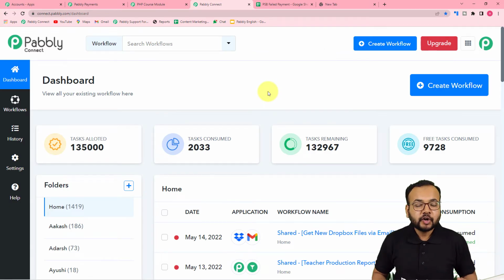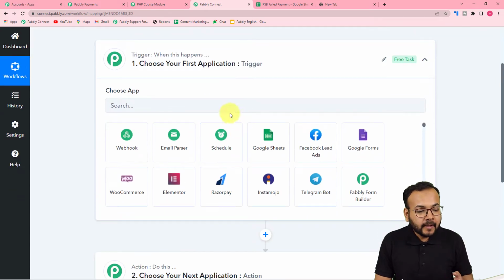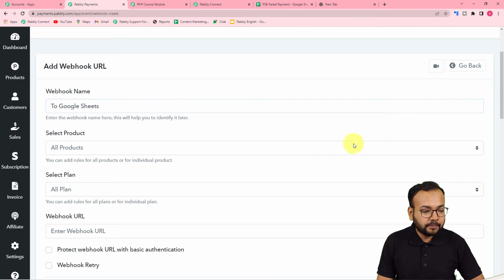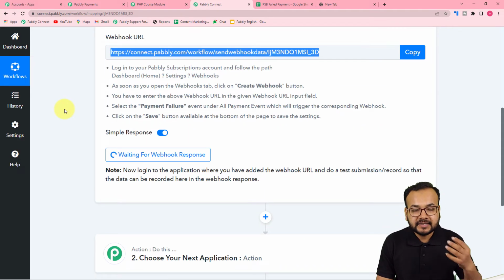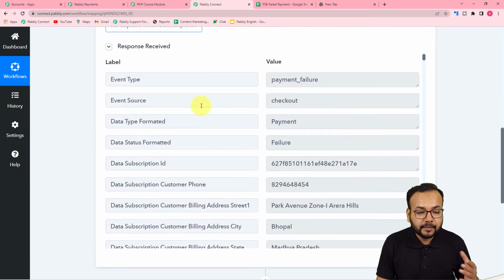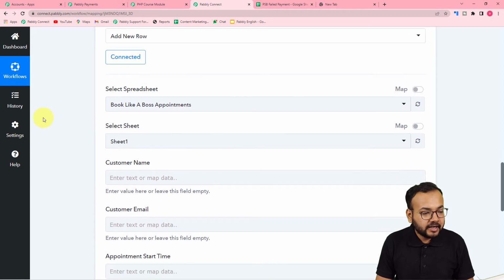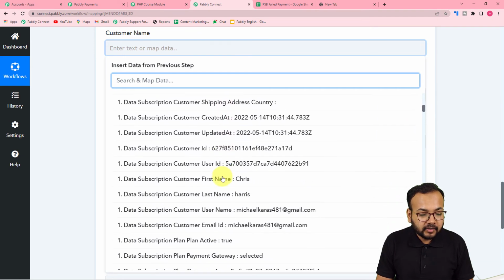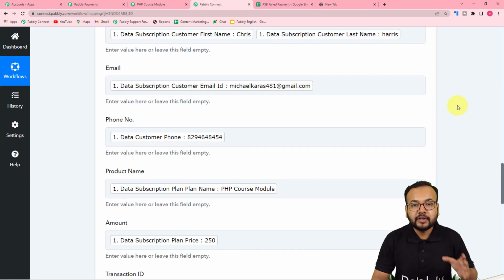When Payment failed in Pabbly Subscription Billing Create Record in Google Sheets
When you use Pabbly Subscription Billing to manage your subscription billing, you may occasionally run into errors when trying to process a payment. If this happens, Pabbly Connect will automatically create a record in Google Sheets so you can track the failed payment and take action accordingly.